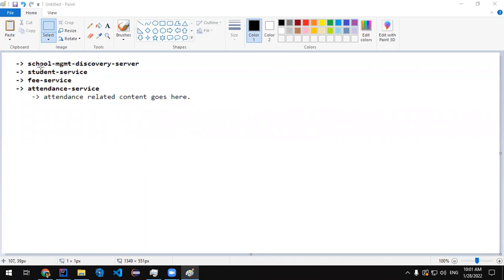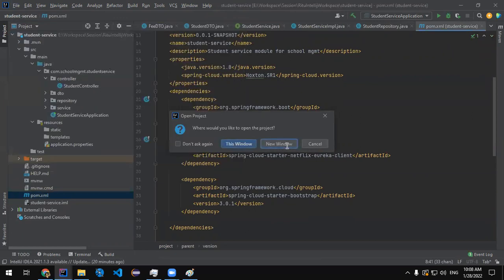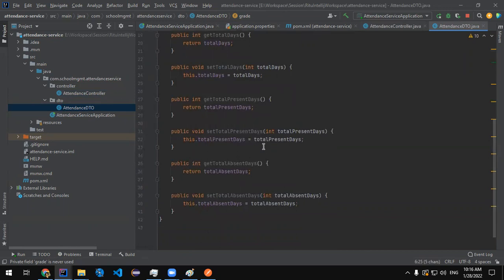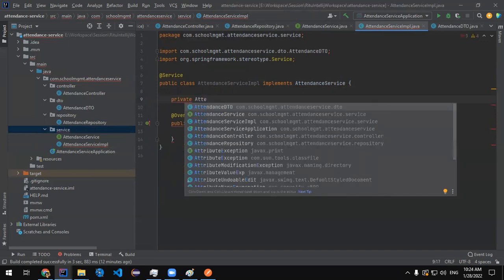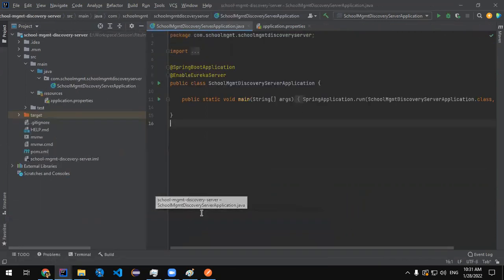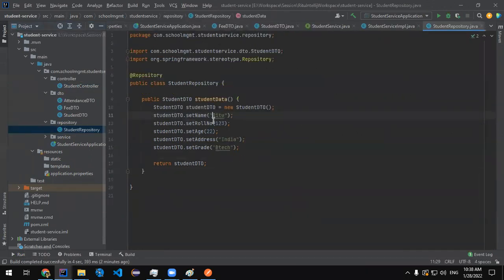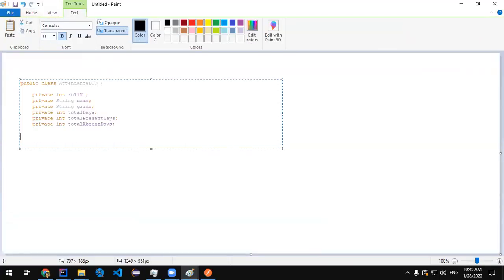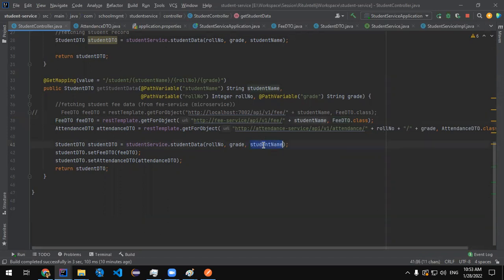Day 5 attendance service mapped with student service